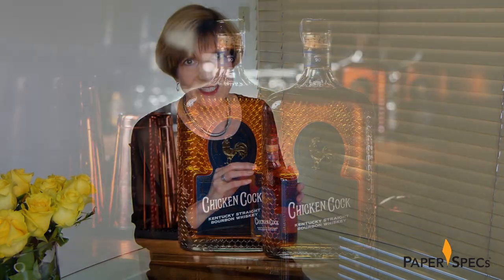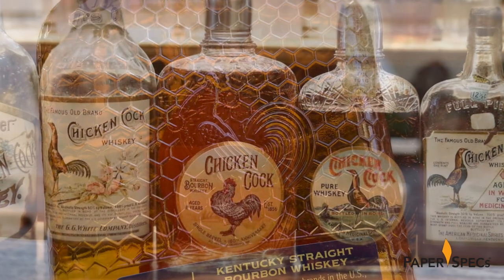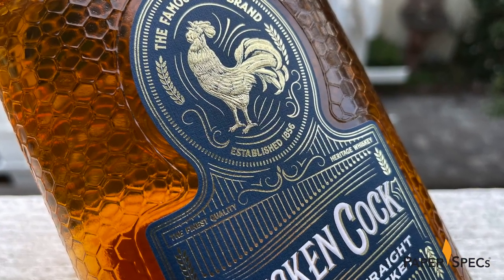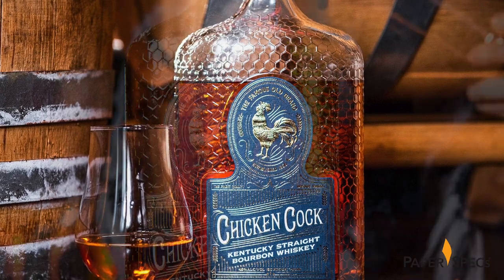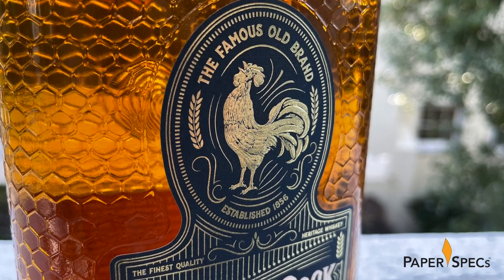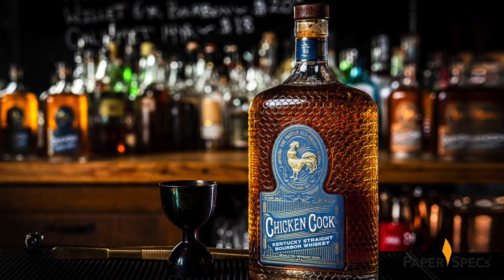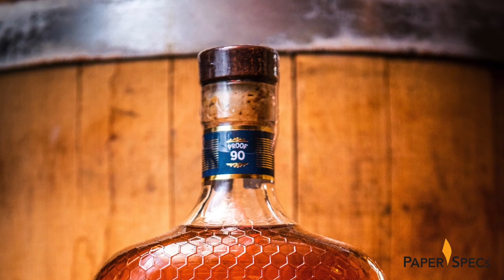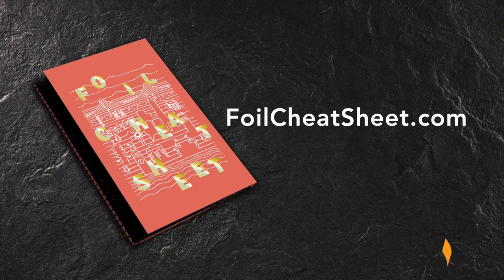Creative Packaging – Chicken Cock Straight Bourbon Label – Paper Inspiration No. 495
When you’re selling a bourbon that both pre-dates the Civil War and flowed freely at the famous Cotton Club nightclub in Harlem during Prohibition, you naturally want your packaging to express its rich, storied past. Like the taste of the elixir inside, the bottle for Chicken Cock Kentucky Straight Bourbon Whiskey is pleasing at first glance, and gets better as you savor its rich, well-crafted details.

👋🏻 Want to learn about ALL your foiling options? Save yourself a lot of time (and expensive mistakes) – download our free Foil Printing Cheat Sheet right now

They began with a tactilely exciting texture featuring a unique “chicken fence” pattern embossed onto the glass that completely covers the bottle, giving it the appearance of an ornate spirits container from the roaring ‘20s. (It’s actually modeled after the original Chicken Cock packaging used during Prohibition.)

On the back, you can just make out the wings and outline of a chicken embedded within the same chain-link pattern. On the front is an indented space in the glass – the perfect size and shape for the label. And here’s where the real detail work comes in.

Designed by Alyson Curtis and digitally printed CMYK on finger-pleasing Neenah Classic Linen paper by Wright Global Graphics the label feels as rich as it looks. Gold hot foil stamping is everywhere in the form of swirls, lines and text. But it is the proud rooster perched at the top that grabs the eye, and rightfully so.

This is thanks to a superbly detailed sculptured emboss which brings the proud creature to life, with minute line work that emphasizes every feature and feather, from the proud cockscomb at the top of its head to its finely rendered claws.

The sculptured emboss, when paired with the Kurz 231 Gold foil stamping, provides shading throughout this eminently touchable illustration, providing a beak-dropping 3D effect. Foiled “motion lines” around the head and feet give the impression of the rooster greeting the dawn with a hearty crow. (Yes, roosters “crow” and crows “caw” – you have to love this language ;-) )

On the back of the bottle is another digitally printed label, with relevant ingredient and backstory information delivered in Golden Yellow ink on a Blue background. A low-key neck band using the same color scheme completes this attention-grabbing packaging.

The sculptured emboss and generous use of foil combine beautifully with the textured glass of the bottle to remind connoisseurs of the liquor’s glorious past, even as they savor the taste of modern bourbon crafting methods. A potent cocktail indeed.